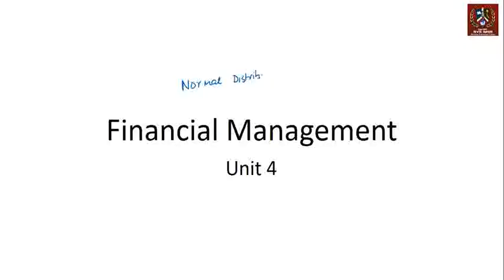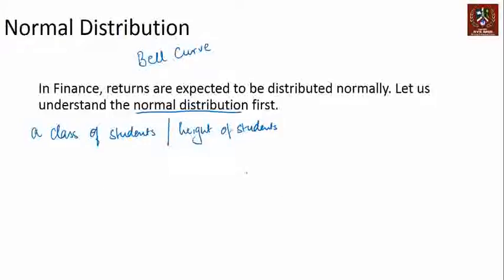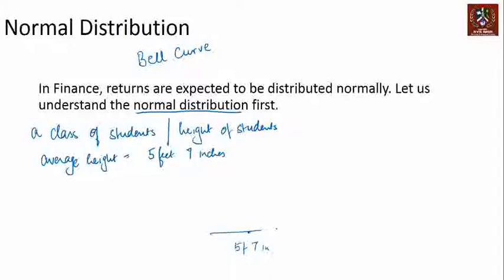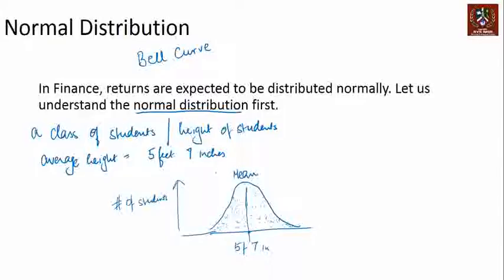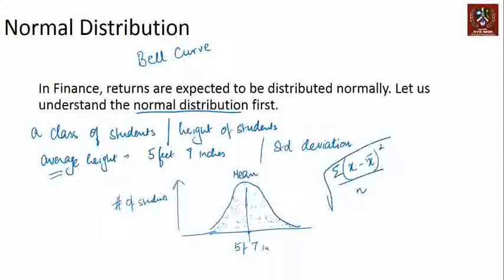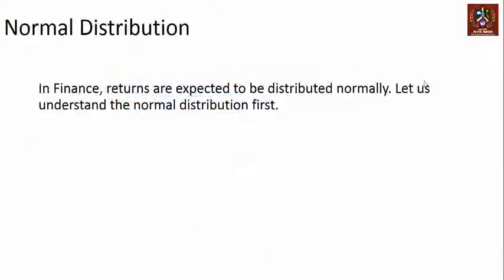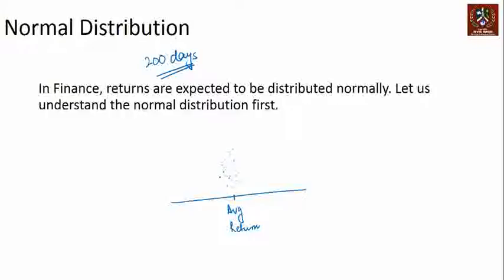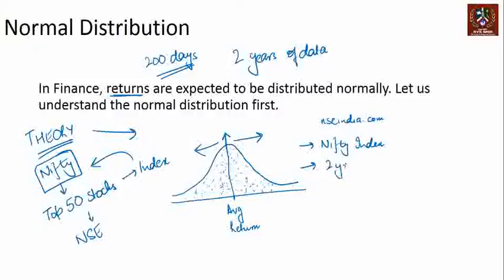Risk and Return 3